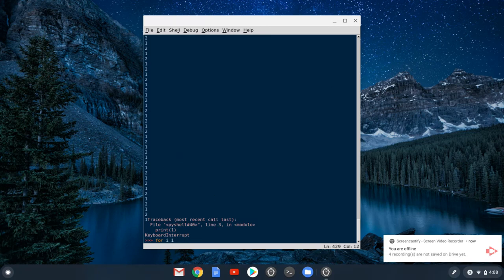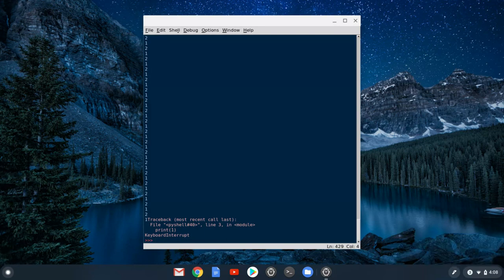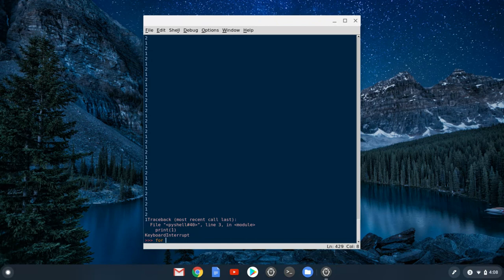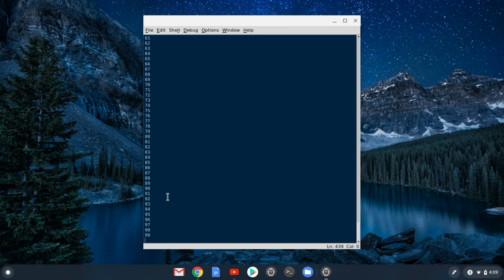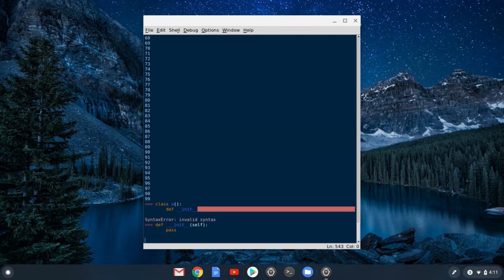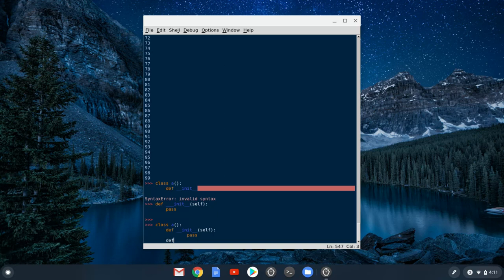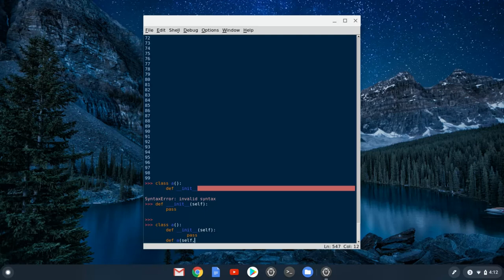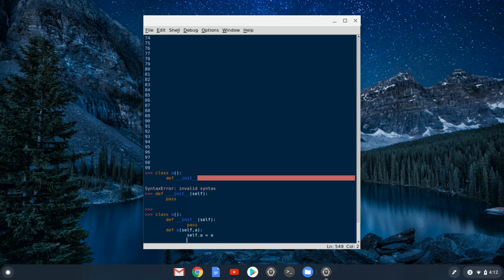Python tutorial part 3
The third video and I still ended on a cliffhanger.